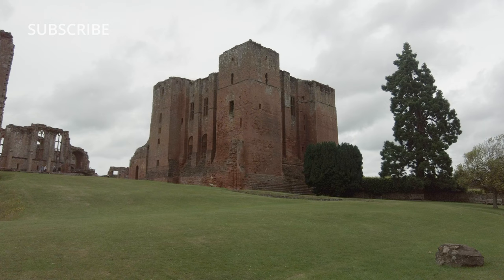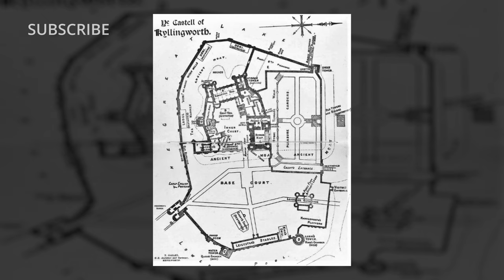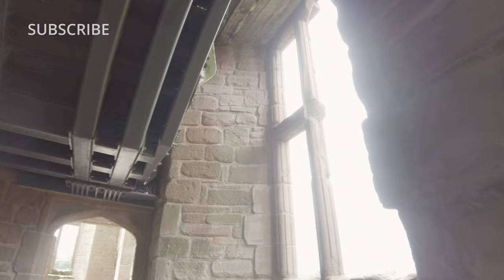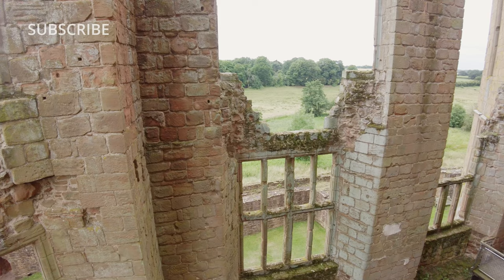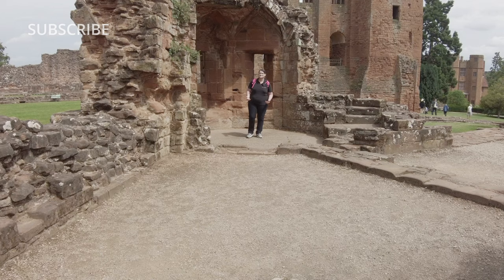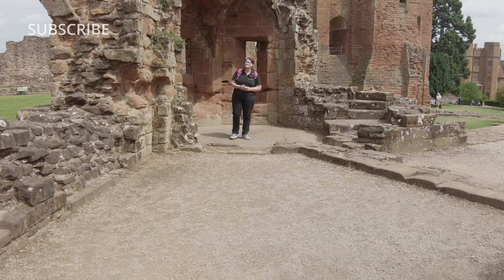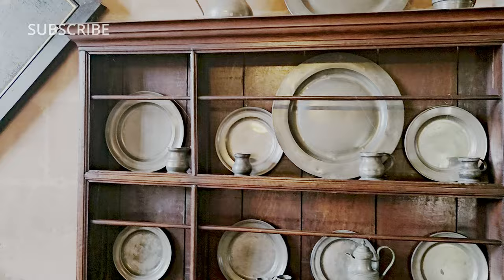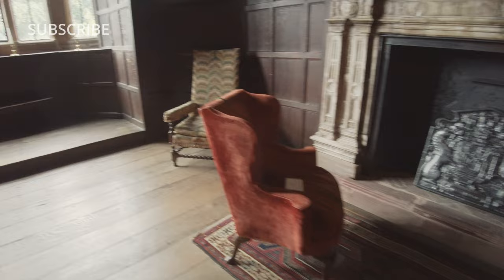The Majesty of Kenilworth Castle: Elizabeth I & Dudley | 4K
Welcome to our captivating journey through the rich history and enchanting beauty of Kenilworth Castle! Join us as we embark on a virtual exploration of one of England's most iconic and captivating medieval fortresses.

In this immersive video, prepare to be transported back in time as we unravel the tales of grandeur, romance, and royal intrigue that have shaped Kenilworth Castle over the centuries. With our expert guides, you'll experience the castle's stunning architectural marvels, lush gardens, and haunting ruins from the comfort of your own home.

Discover the castle's fascinating origins, starting with its humble beginnings as a Norman keep and its transformation into a lavish royal residence under the stewardship of the mighty John of Gaunt. Marvel at the towering walls, imposing gatehouses, and strategic fortifications that once defended this medieval stronghold.

As we wander through the castle's vast grounds, immerse yourself in the captivating stories of Elizabeth I's legendary visit, where lavish entertainment and courtly love took center stage. Uncover the secrets of the castle's romantic past and the legends that have been passed down through generations.

Our video tour will also take you through the meticulously restored gardens, where you can lose yourself amidst the vibrant colors and fragrant blooms that have graced the castle's grounds for centuries. Admire the Elizabethan-inspired layout, picturesque lakes, and the tranquil beauty that surrounds this historical gem.

Whether you're a history enthusiast, a lover of medieval tales, or simply seeking a virtual escape to a bygone era, this Kenilworth Castle video is sure to captivate and inspire. So sit back, relax, and let us transport you to a world of royal grandeur and timeless beauty.

Join us on this unforgettable journey to Kenilworth Castle – where the past comes alive and dreams take flight!